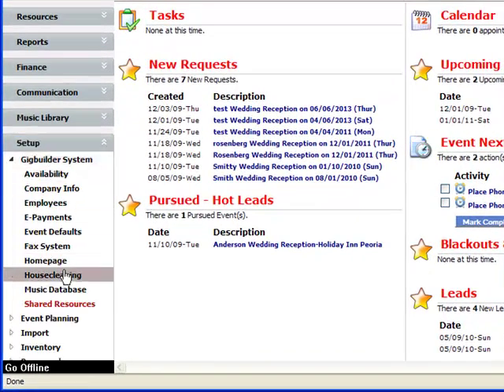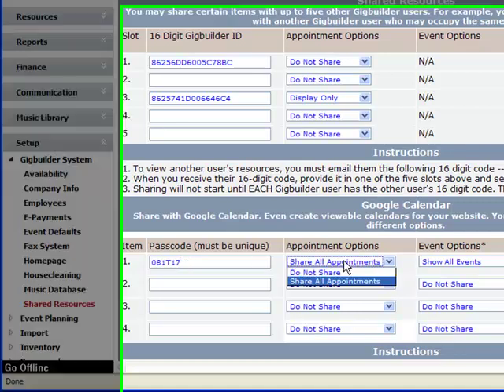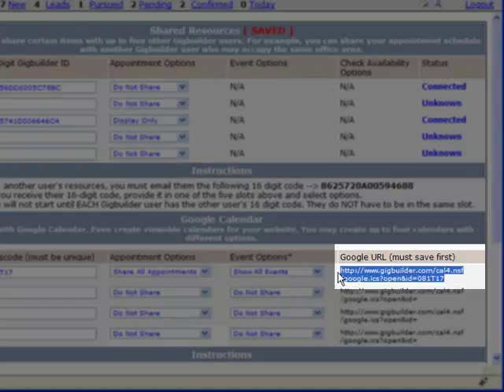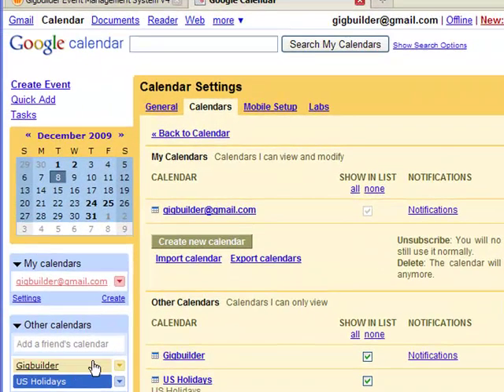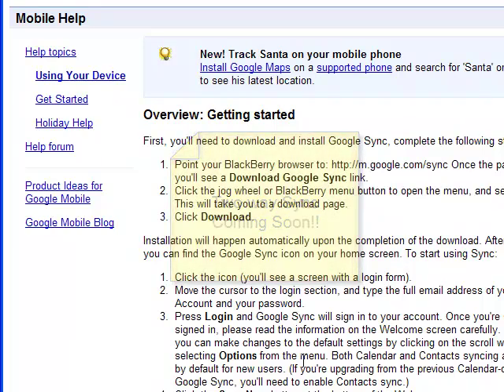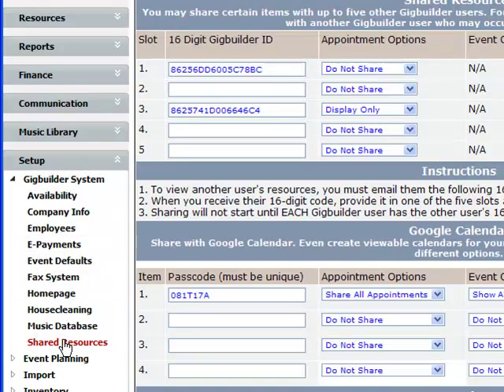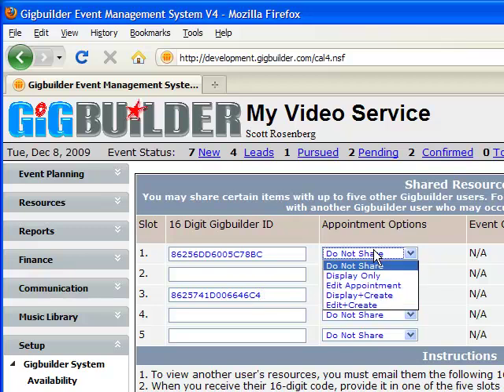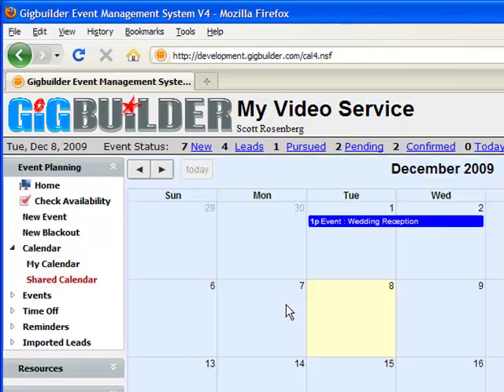Gigbuilder Shared Calendar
Use Gigbuilder to share your information with other Gigbuilder users or Google Calendar.  Once synced with Google Calendar you can then sync with a variety of devices such as Outlook, iPhone, Blackberries, etc.